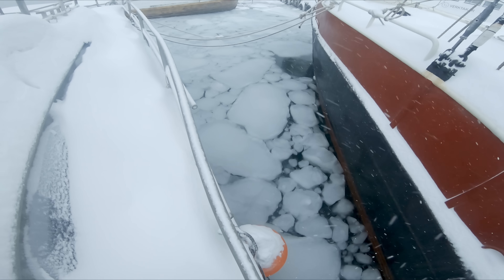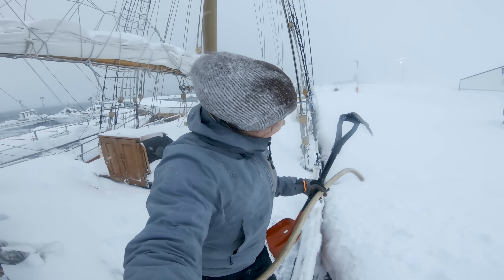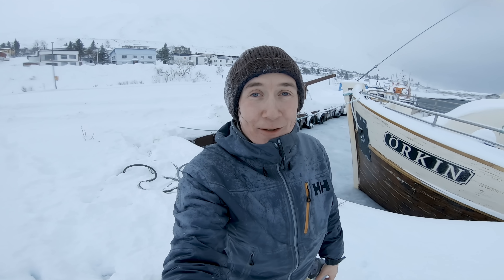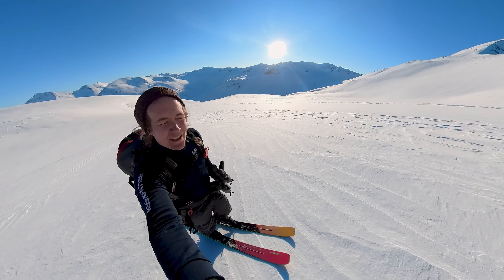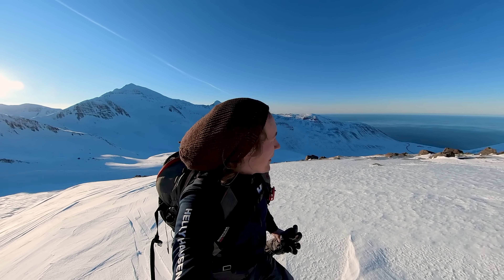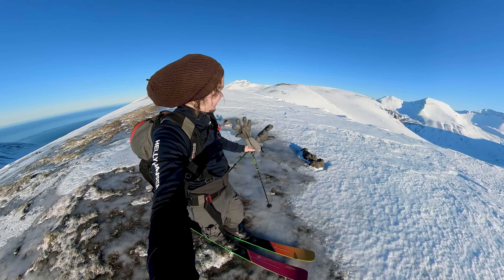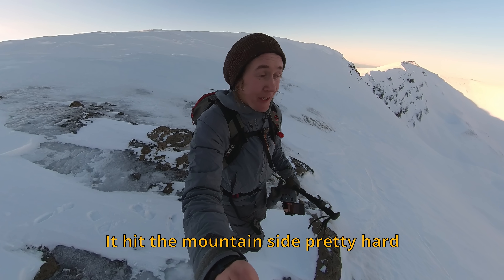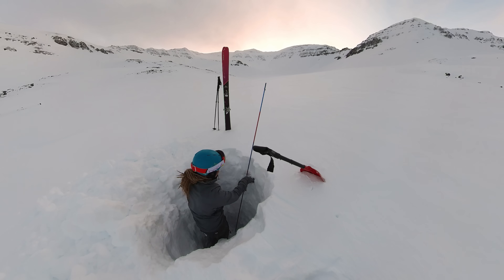Uh, oh.. Winter Aboard a Boat in Iceland 😬 (Daily Routines)